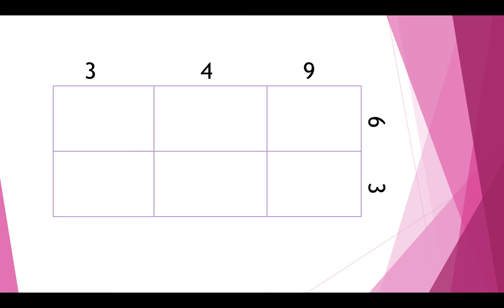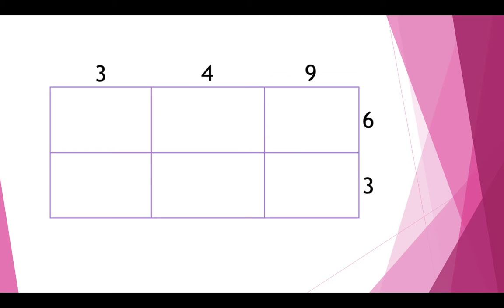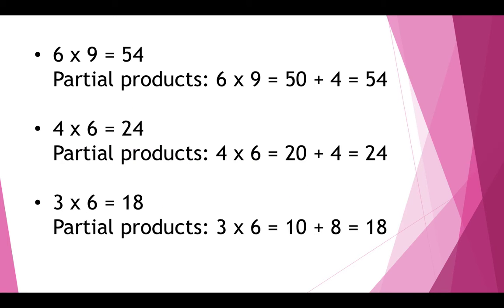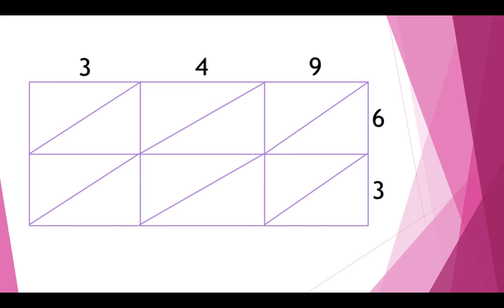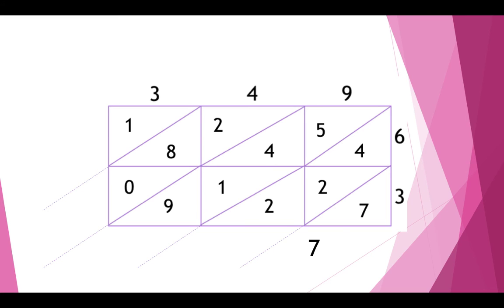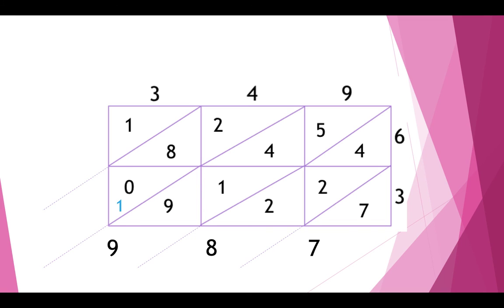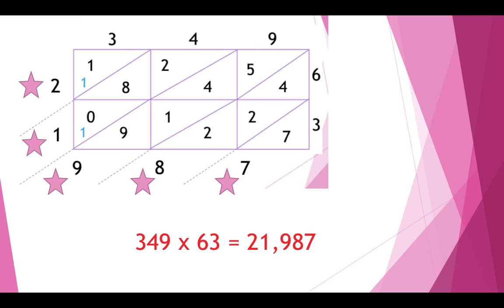Parent Tutorial for Website